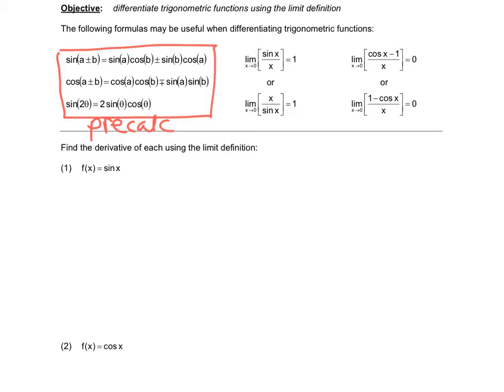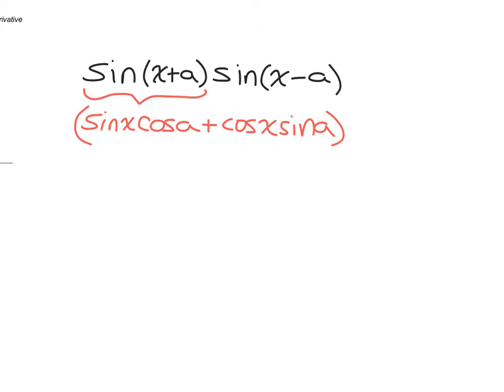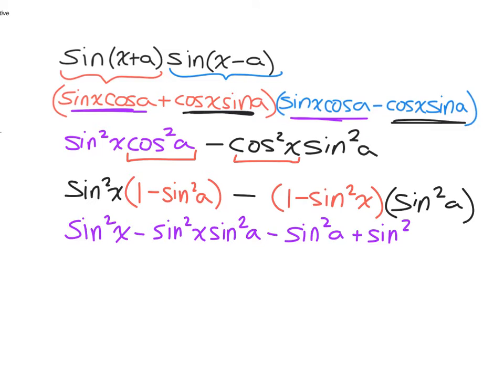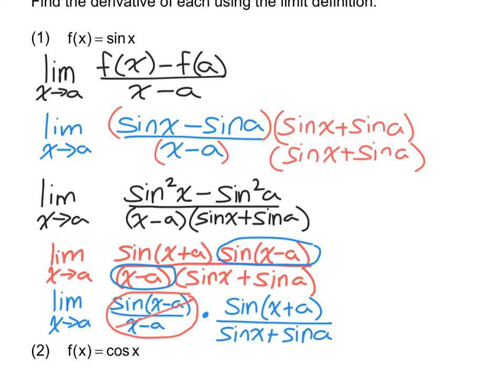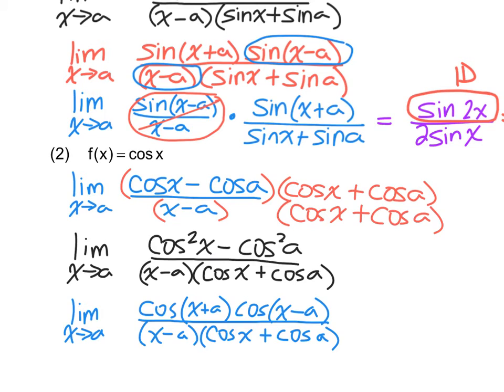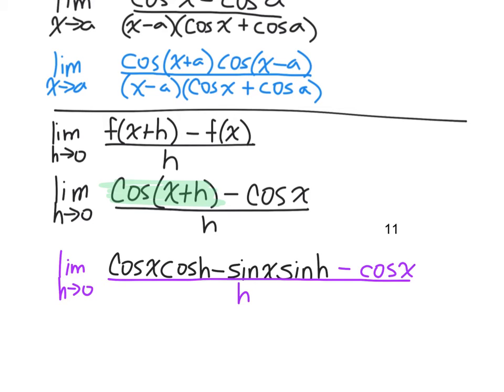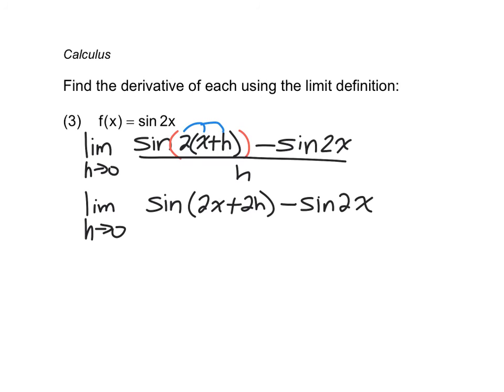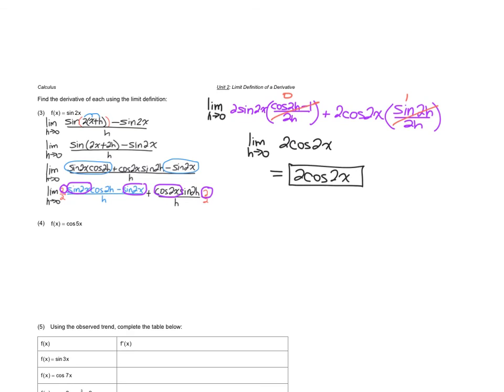Calculus Unit 2 p11-12